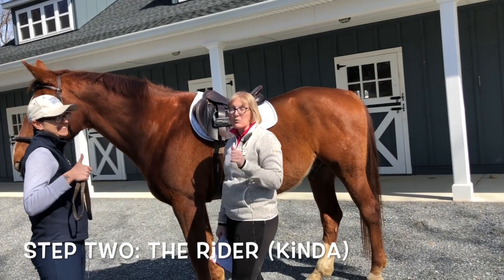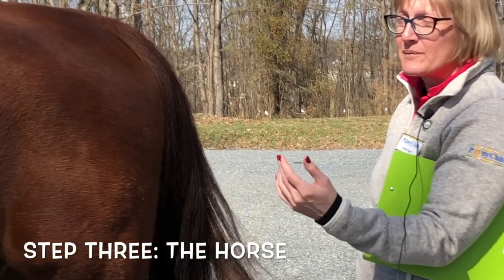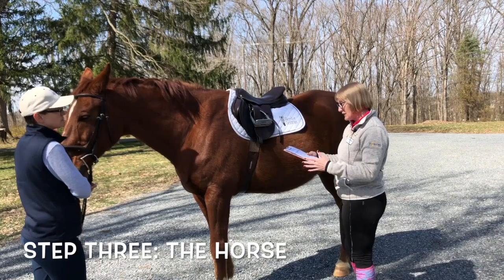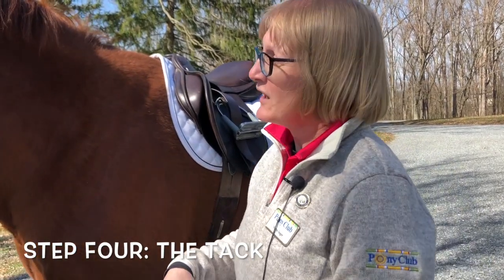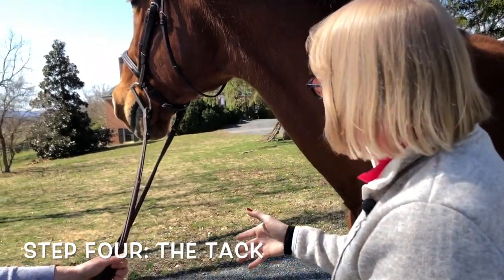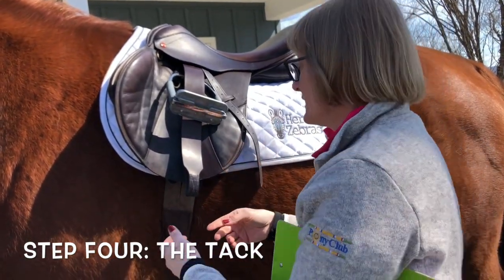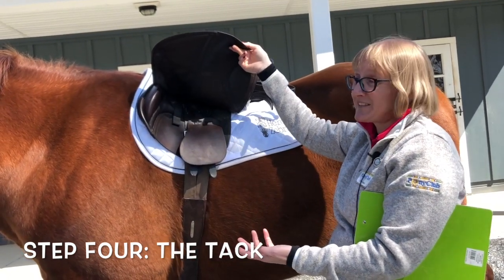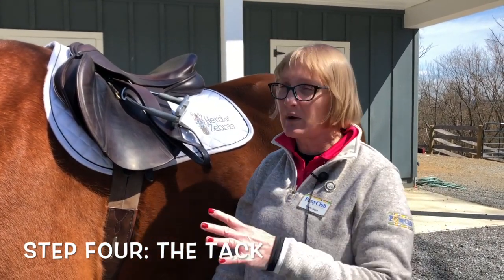How to Judge a Turnout Inspection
The turnout inspection is one of the most significant elements of a Pony Club rally. In this video, Chief Horse Management Judge Yvette Seger talks us through how to perform one, including keeping the competitor's level in mind and how to turn the experience into a teachable moment.